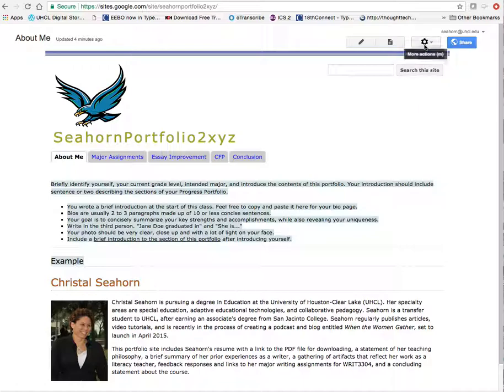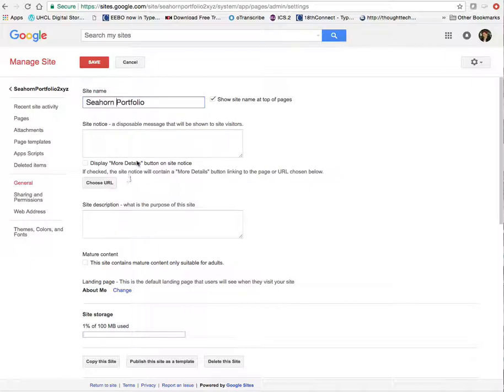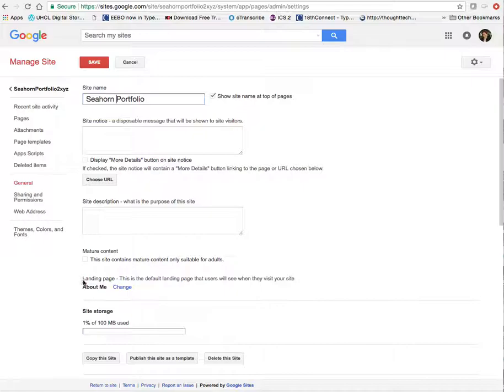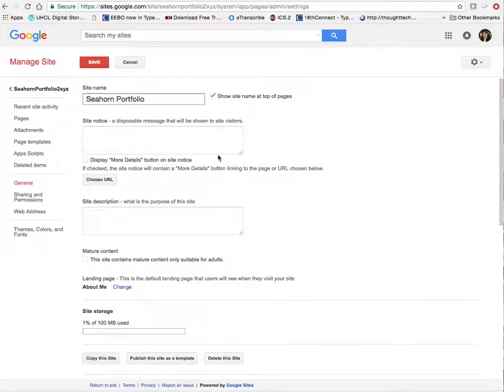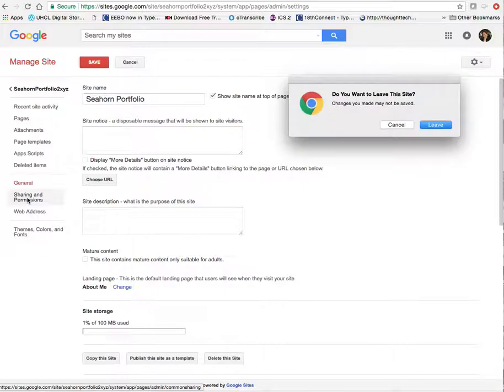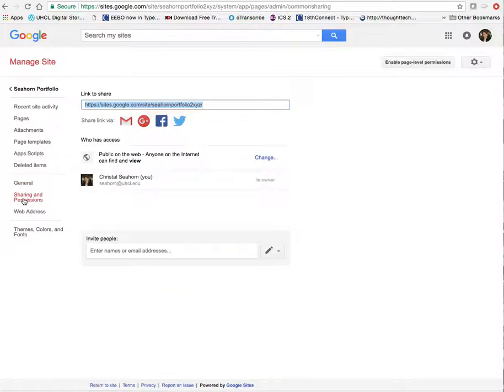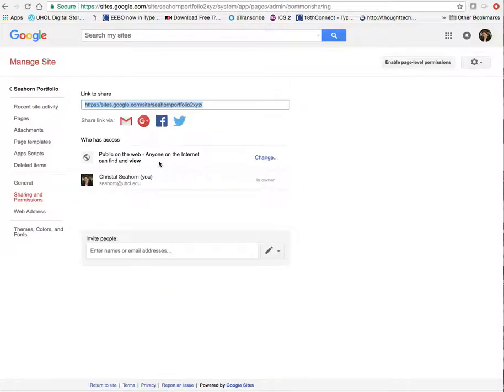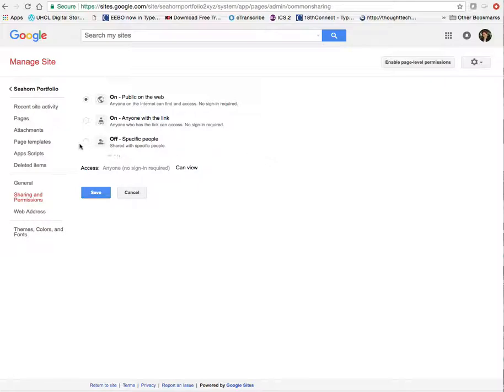Changing Site Name and Editing Privacy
This video shows how to edit your site's name and how to change the privacy setting for your GoogleSites portfolio.